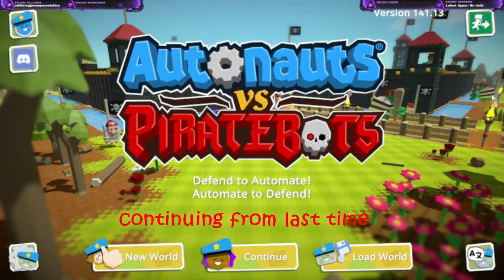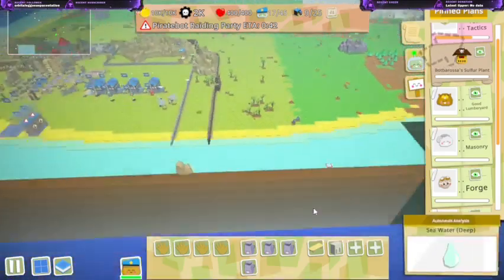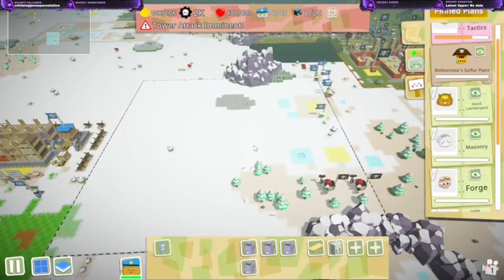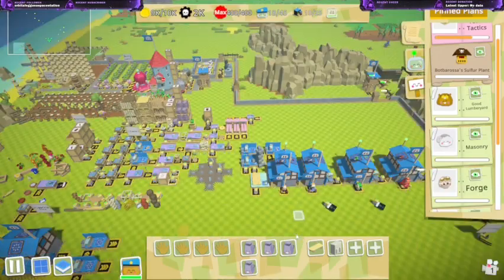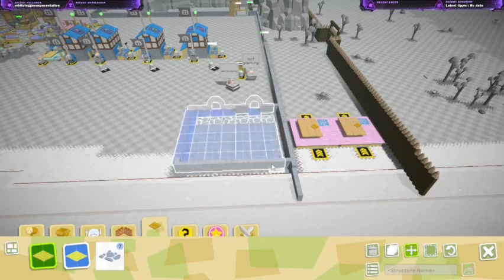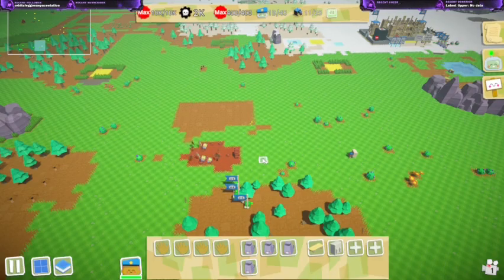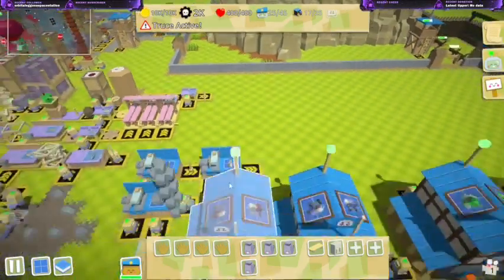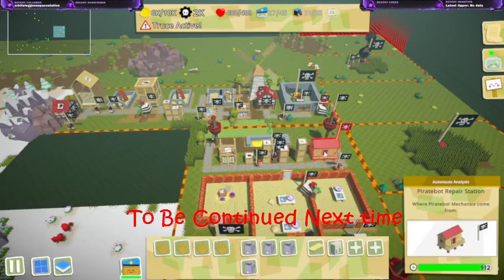Autonatuts Vs Pirate bots E6 Fourth Zone Pt 2 Mortar and Shaped stone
Hey kids Welcome back to Auronauts Vs Pirate bots

Create, automate and defend an impenetrable base. Assemble and command a Bot army to combat an entire Piratebot invasion. Build, program and battle your way through five different zones.

This is footage from my livestreams featuring this game from my twitch,